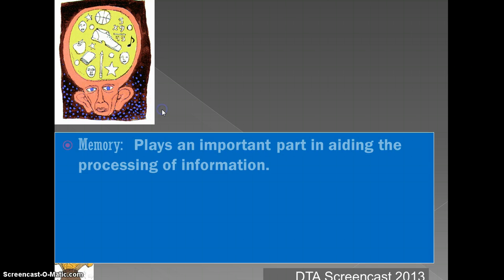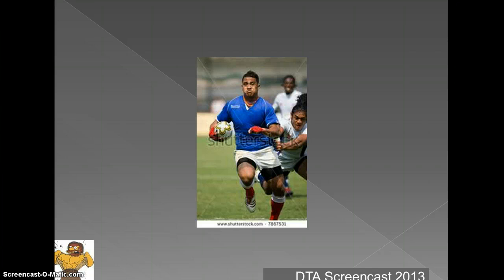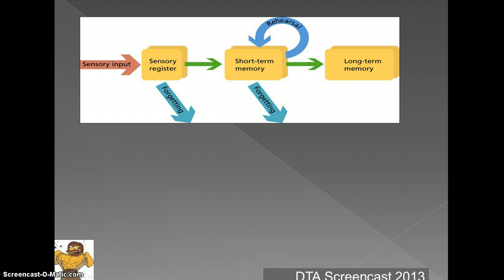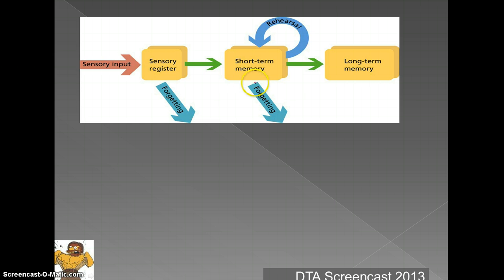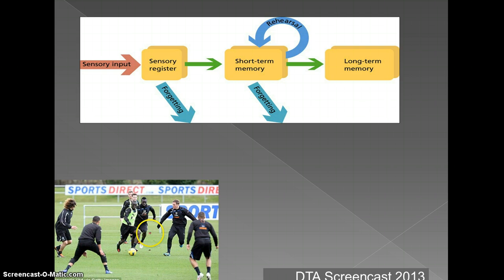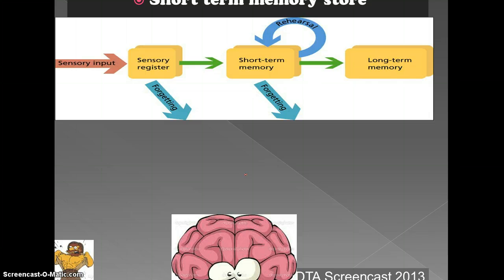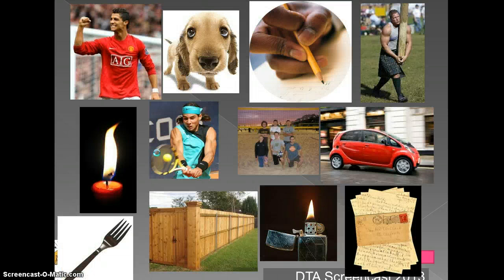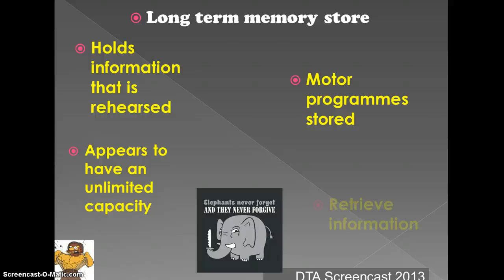Memory AMS screencast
An overview of the 3 stages of memory store for AS P.E.